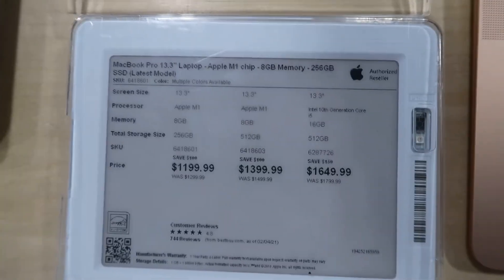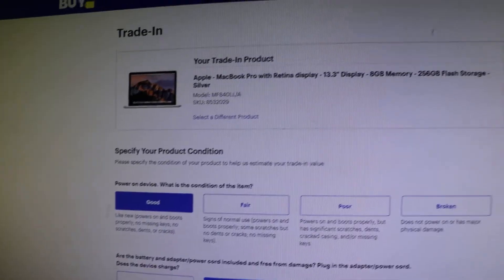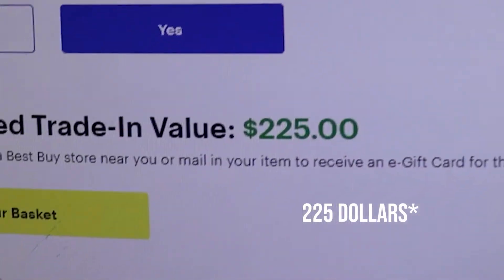OfferUp tutorial to make $$$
Electronics are the easiest things to sell. I always sell/trade in my old electronics and put the money towards the new one!